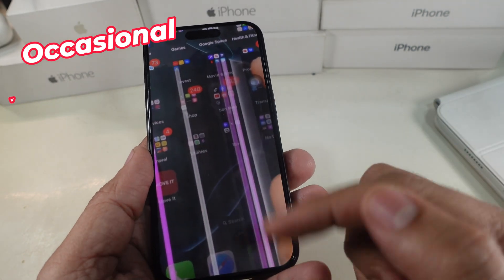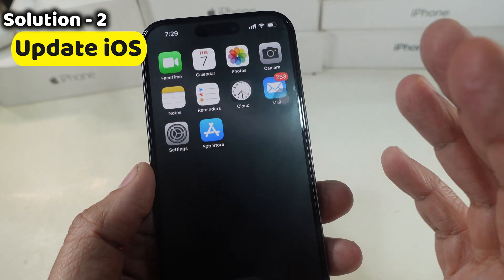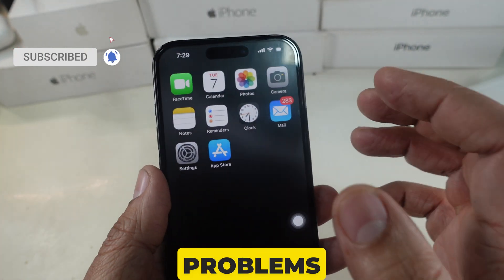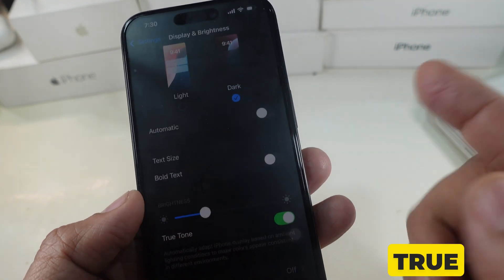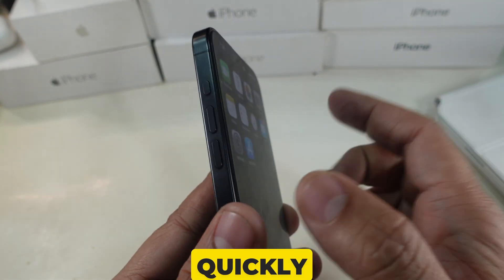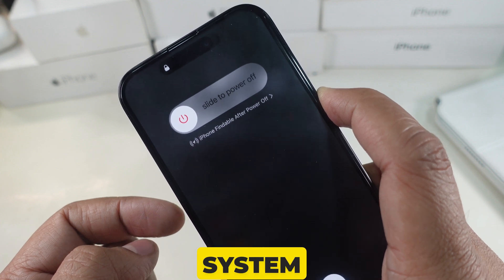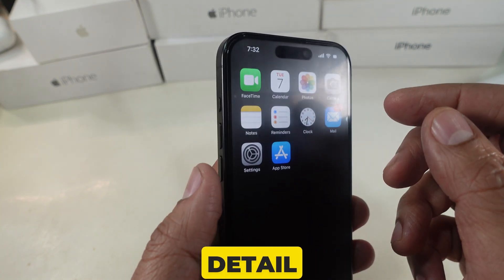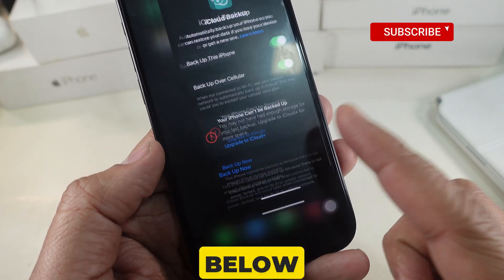Fixed iPhone 16 Pro Max Vertical Lines Screen / Green, Pink Lines (Quick Easy)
If your iPhone 16 Pro Max screen displays glitch lines, here are some troubleshooting steps.

1. Restart Your iPhone: Press and hold the Side Button and Volume Button, slide to power off, wait 30 seconds, then turn it back on.
2. Update iOS: Go to Settings - General - Software Update to download and install the latest update.
3. Disable Always-On Display- Go to Settings - Display & Brightness and toggle off Always-On Display.
4. Adjust Display Settings.
   - Lower brightness.
   - Turn off True Tone in Display & Brightness.
   - Disable Auto-Brightness in Accessibility - Display & Text Size.
5. Perform a Hard Reset: Quickly press Volume Up, Volume Down, then hold the Side Button until the Apple logo appears.

6. Check for App Conflicts: Observe if glitches occur with specific apps and consider uninstalling/reinstalling them.

7. Contact Apple Support: For persistent issues, there might be a hardware problem; diagnostics may be necessary.

8. Visit an Apple Store: Schedule a Genius Bar appointment for direct inspection and support.

Make sure to back up your iPhone before seeking service to protect your data.